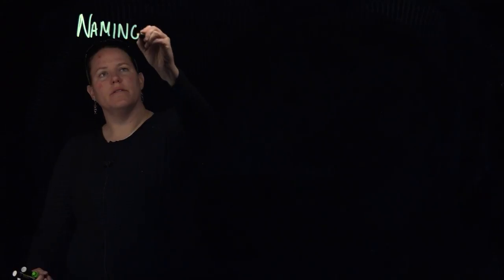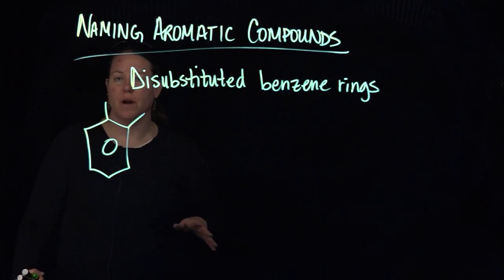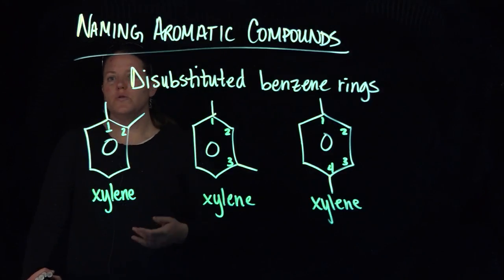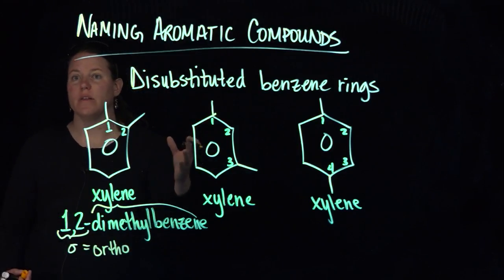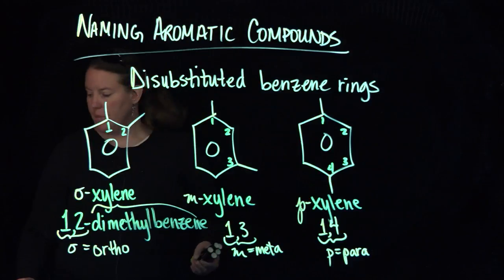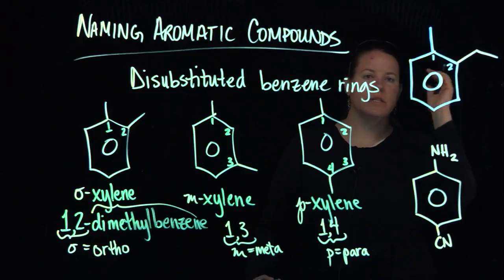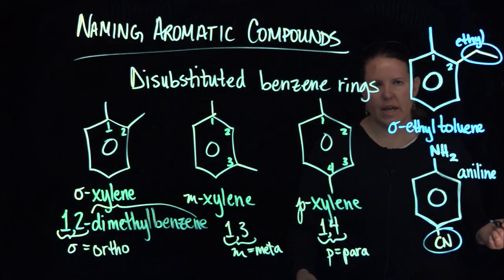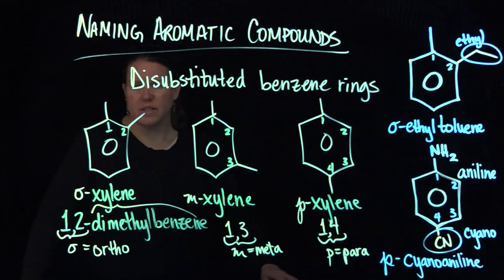Naming Aromatic Compounds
This video describes how to name aromatic compounds, particularly disubstituted benzene rings. Videos made by Clarissa Sorensen-Unruh on CNM Glass.